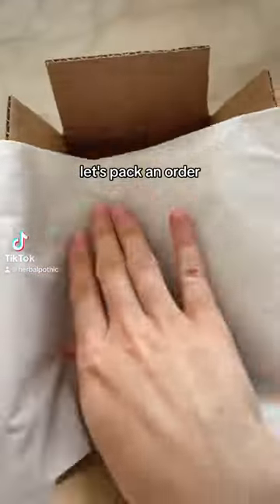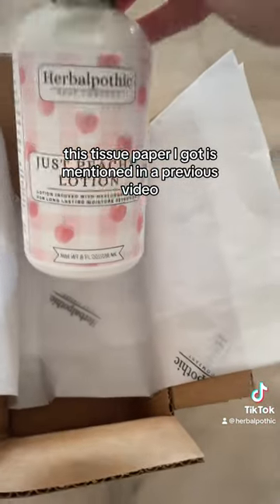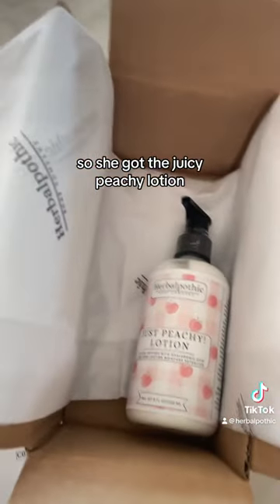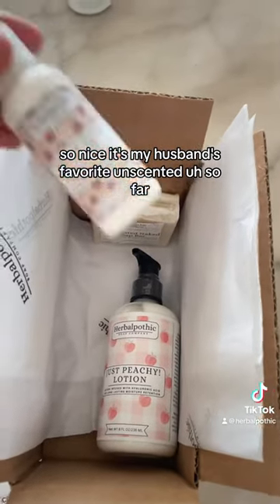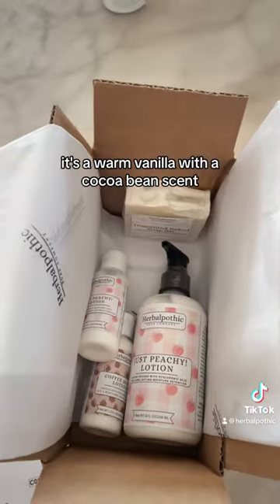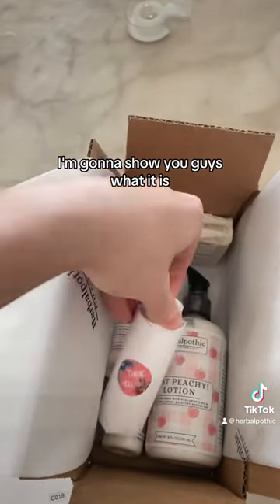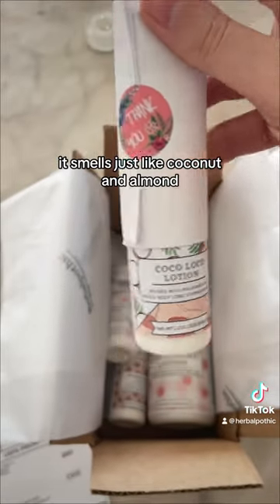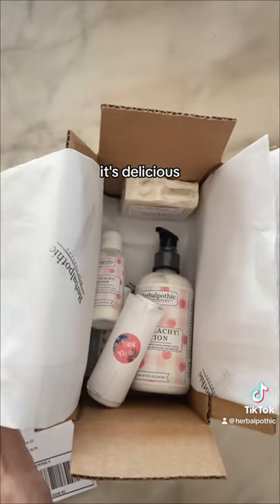See the free gift - new item not released yet!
Smells just like a fresh hot pot of medium-roast coffee with notes of Vanilla and Coco bean.  This warmly scented Coffee House Lotion will be sure to remind you of your favorite drink with its delicate scent on your skin.

*Does not contain caffeine.  Light non -greasy face and body lotion. Infused with Hyaluronic acid for the ultimate long-lasting moisture.

Helps with:
- Hyaluronic Acid elevates this lotion to help retain moisture up to 20X
- Tested and formulated in Tucson AZ by a Naturopath for optimum skin benefits.
- Luxurious Organic Mango butter and Almond oil fight wrinkles and free radicals.

Ingredients: Distilled Water, Sweet Almond Oil, Vegetable Glycerin (Food and Cosmetic grade), Organic Mango Butter, Emulsifying Wax (cosmetic grade), Cetyl Alcohol (a natural emollient), Xanthan Gum, Hyaluronic Acid, Natural Preservative Liquid Germall Plus, natural fragrance.

** For Adults only. Do not eat, for external use only.
*Discoloration naturally occurs in soap and lotion with vanilla content. this lotion will become a creamy off white color. Does not dye skin.